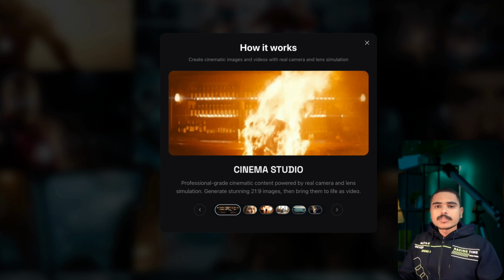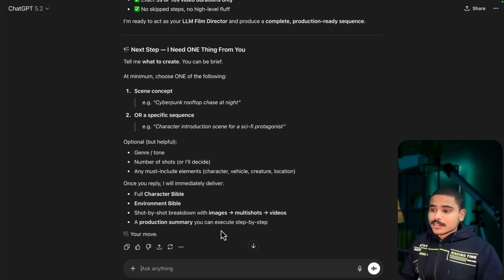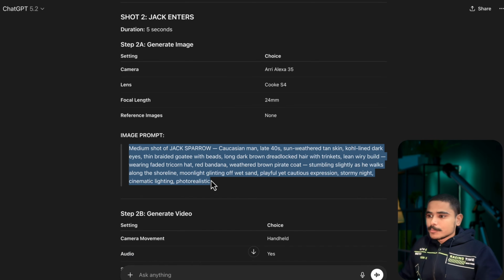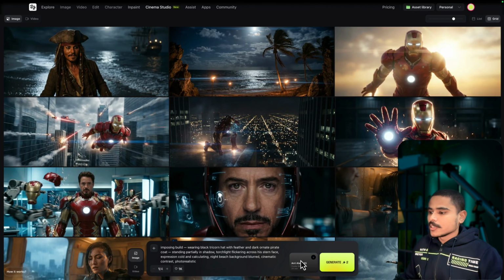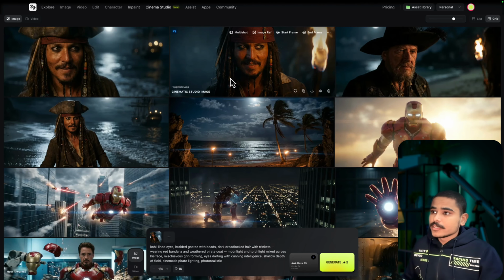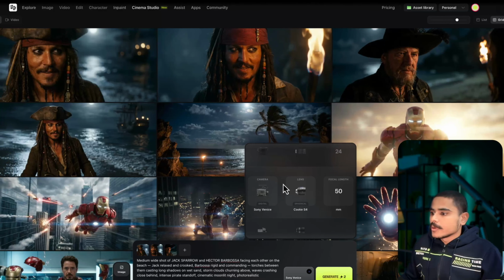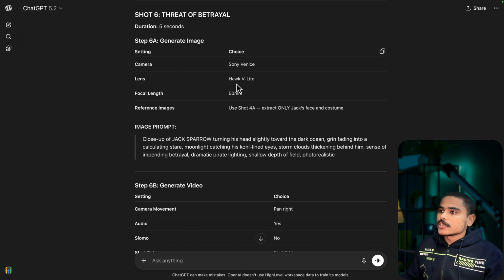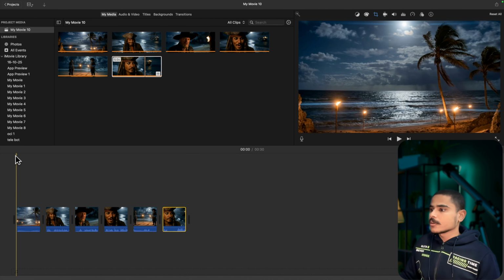I Tested AI Filmmaking | Hollywood Results in 10 Minutes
🎬 Create Hollywood-level AI videos with perfect character consistency!

In this step-by-step tutorial, I show you the complete workflow for AI video generation using Higgsfield Cinema Studio—one of the cheapest AI platforms for cinematic video creation. Learn how to build movie-quality AI videos where your characters stay consistent across every shot, scene, and camera angle.

No more random faces, broken continuity, or re-rendering nightmares. This workflow is built for creators, filmmakers, and AI artists who want Hollywood-style results without a big budget.

✨ What You'll Learn:
• How to use ChatGPT with a professional director prompt to generate detailed video scripts
• Step-by-step workflow in Higgsfield AI Cinema Studio
• Character consistency techniques that actually work
• Camera, lens, and focal length selection for cinematic shots
• Creating continuous shots with proper transitions

• ChatGPT (with custom prompt)
• The Director Rulebook Prompt (FREE - link below)

💡 Pro Tips:
• Always generate images BEFORE videos
• Use 50mm close-ups as character references
• Maintain environment consistency across shots
• Plan your shot list before starting